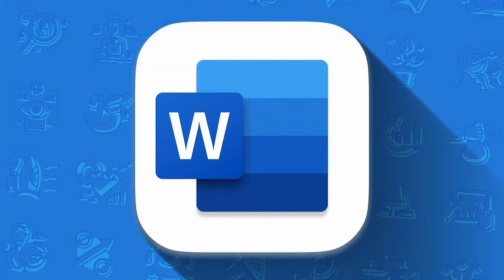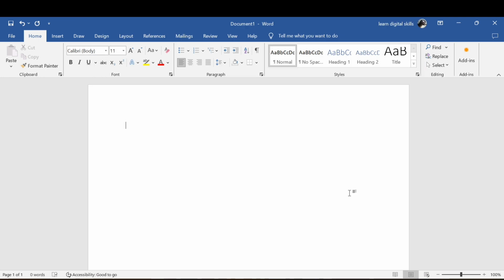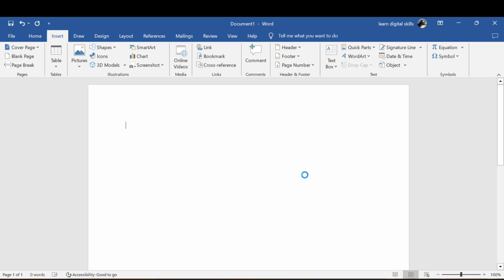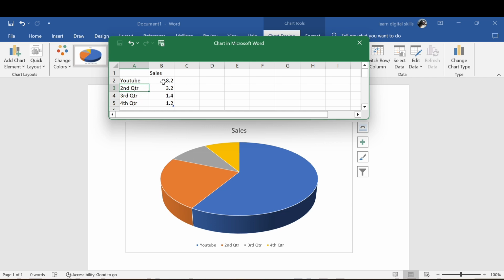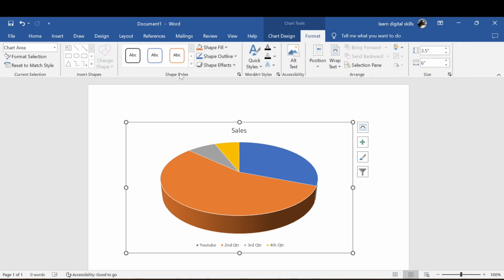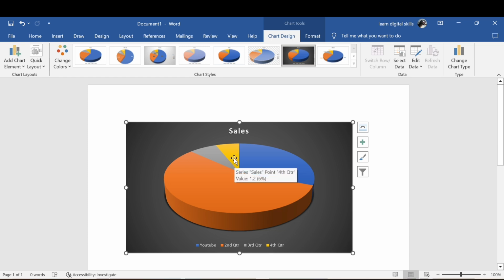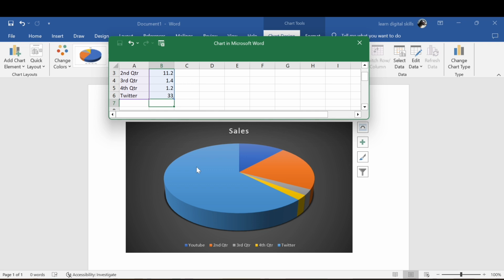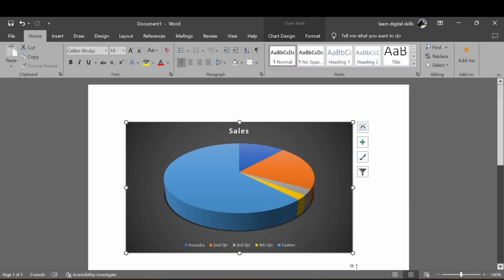How to Create a Chart in Microsoft Word (Tutorial)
Insert, Edit and Format charts in MS Word - Dive into the world of data visualization with our latest MS Word tutorial! 🖥️✨ Unlock the secrets of creating stunning charts right within Word documents. From bar graphs to pie charts, this step-by-step guide covers it all. Learn how to transform raw data into compelling visual stories that captivate your audience. Watch now and elevate your document game with vibrant and informative charts! 📊✨

🔍 What You'll Learn:

Chart Types and When to Use Them
Data Entry and Formatting Tips
Customizing Colors and Labels

Ready to make your data shine? Let's dive in together!